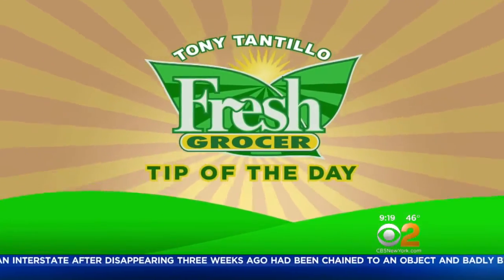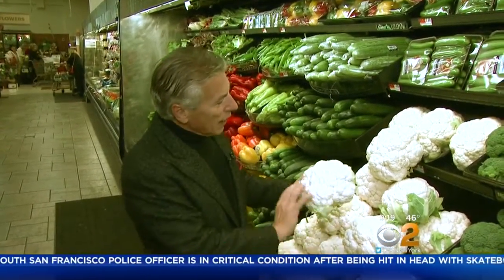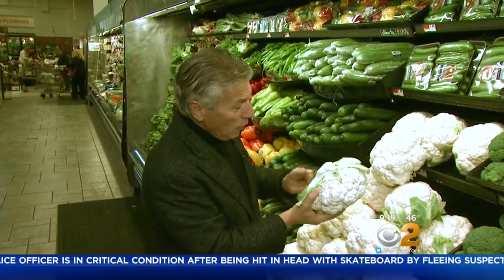Tony Tantillo Gives Tips On Buying Cauliflower